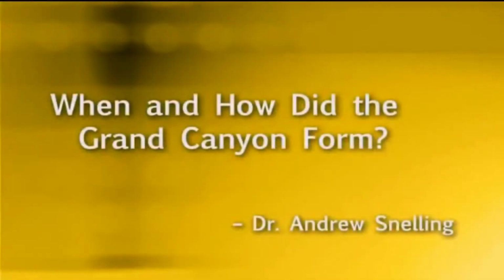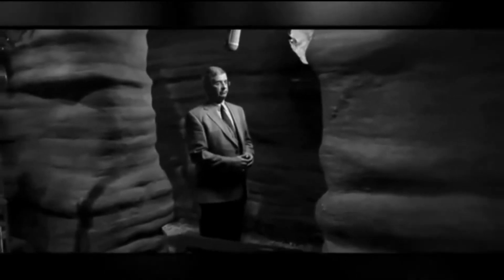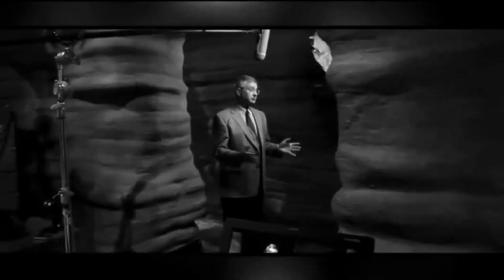When and How Did the Grand Canyon Form? Dr. Andrew Snelling. Creation Evidence.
Dr. Andrew Snelling ‘The Grand Canyon is 277 miles long, varies from 3,000 to 6,000 feet deep, and 4 to 18 miles wide. It’s the only natural feature on the earth’s surface that can be seen from the moon. So how and when did the Grand Canyon form?’ Dr. Snelling explains further!